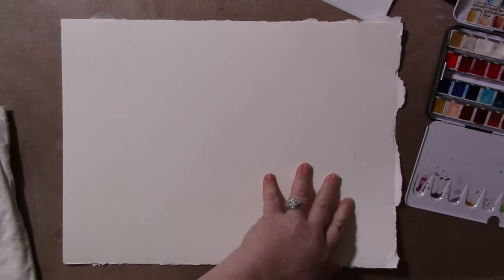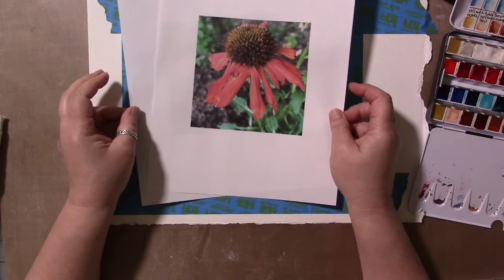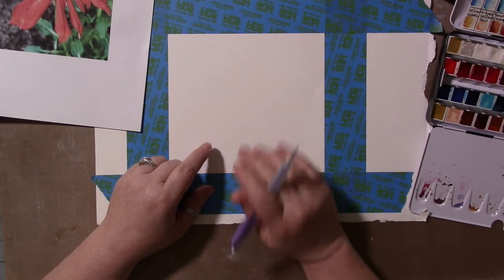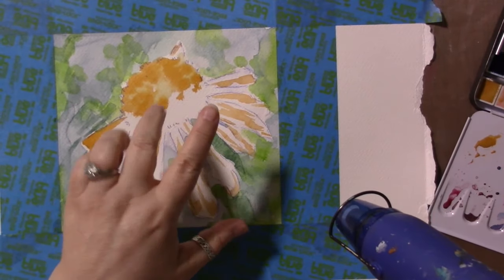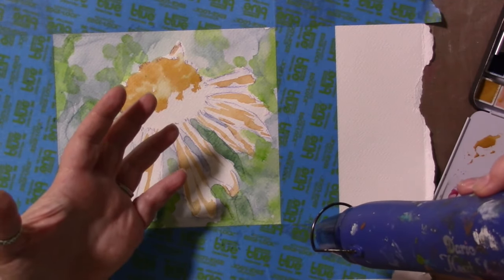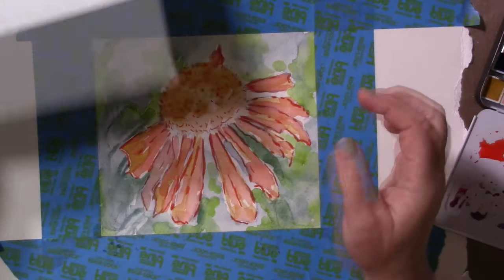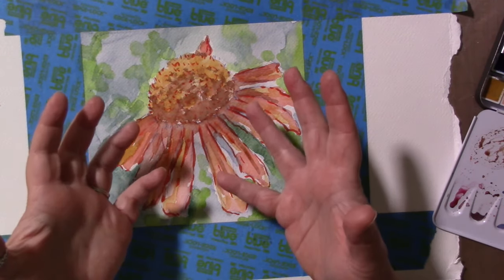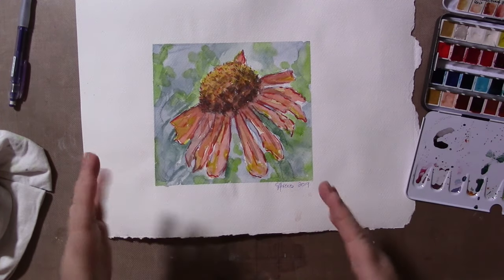Your Passion Video Hop - Watercolor